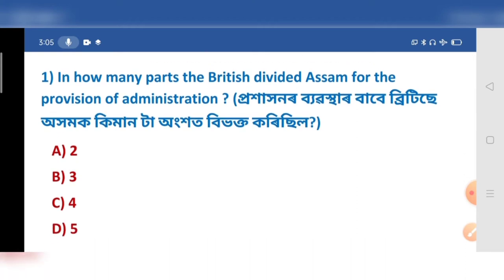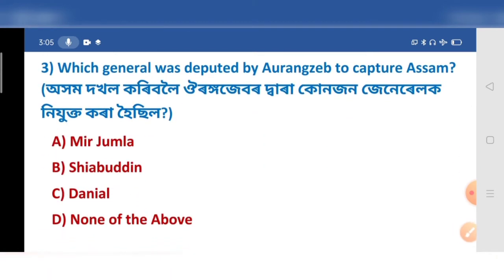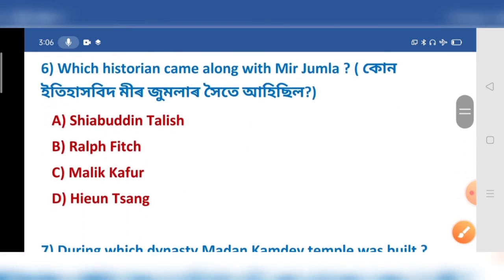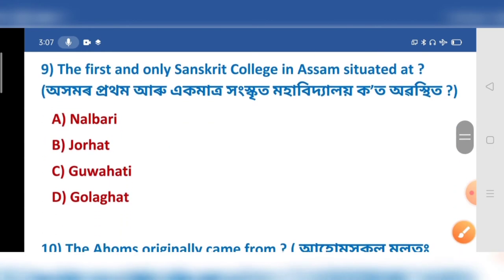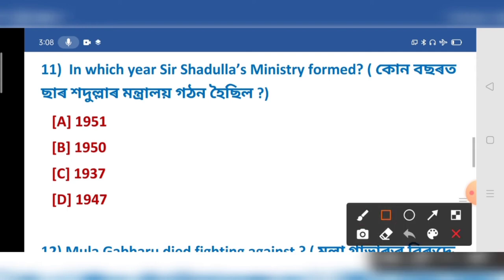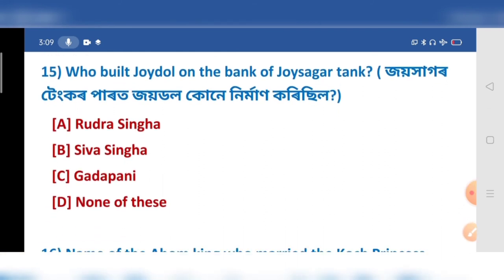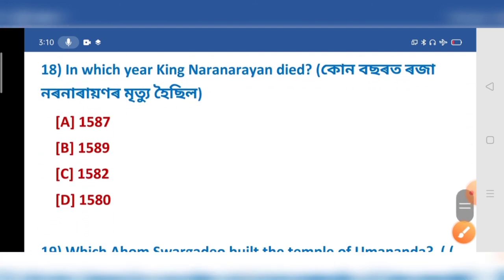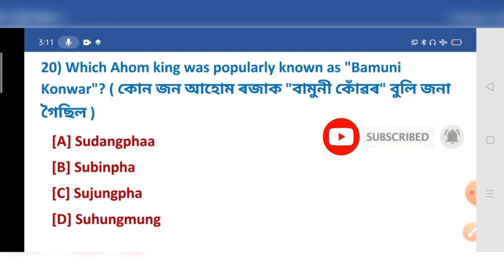Assam GK || Most Important History GK for Assam || All Competitive Exam in Assam || Help Axom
Top GK for Competitive Exam || Latest GK || Most Important Questions and Answers || Help Axom ||

Hello Friends,
"Help Axom" is Assamese YouTube channel where you will get videos like Assamese information,
Assamese GK, Educational Videos, Many India & World GK, Current Affairs etc.

Credits:-
All of information are taken from various source of books, Internet and not me.

Note:- Most of the image and videos shows in this videos belongs to its respected owner sand note me.

Video Content:-
(Help Axom) Information.